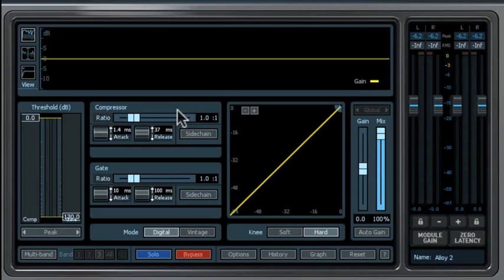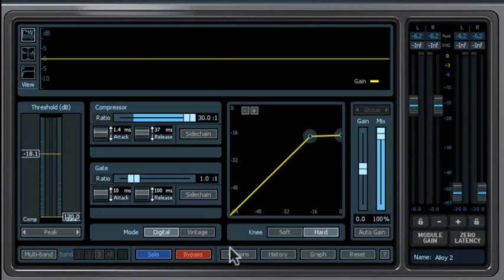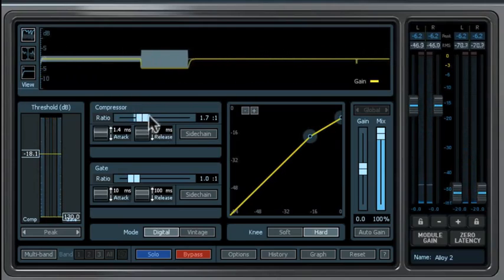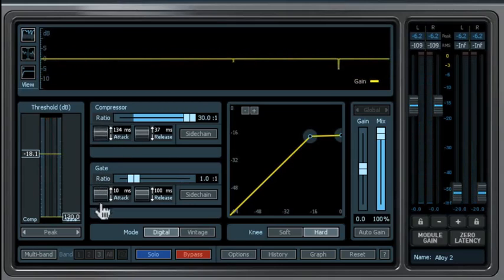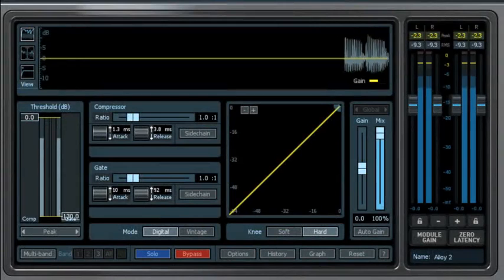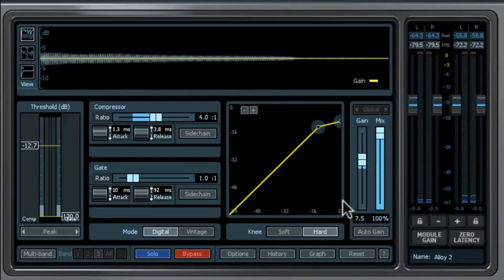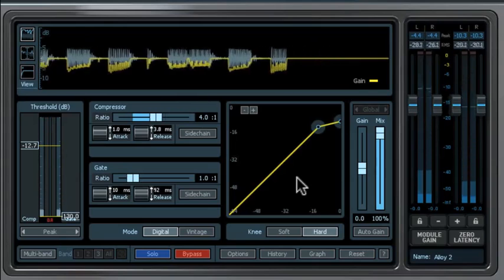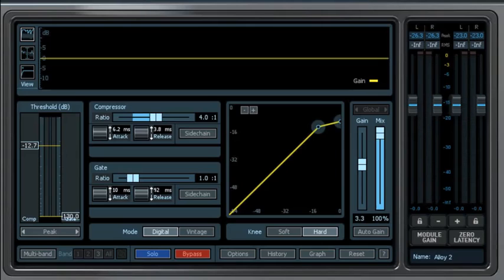A Lesson on Downward Compressor (Compression) - Berklee